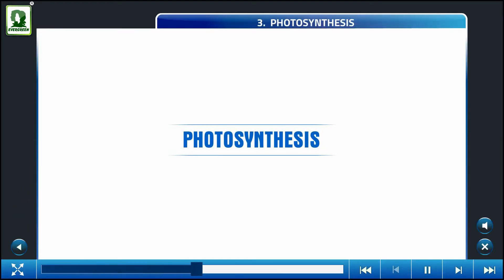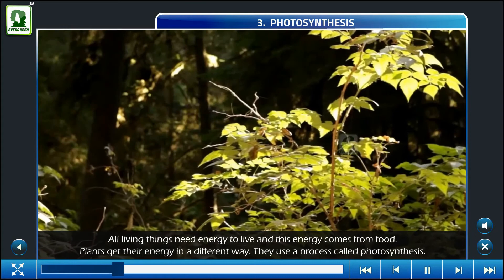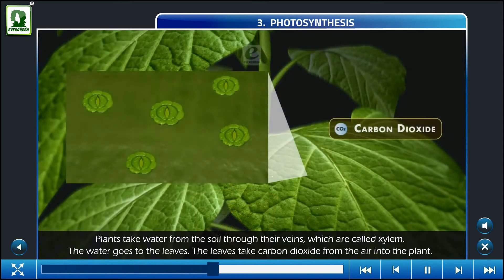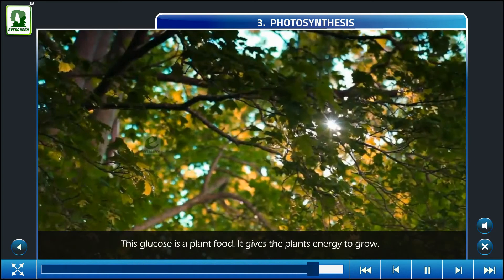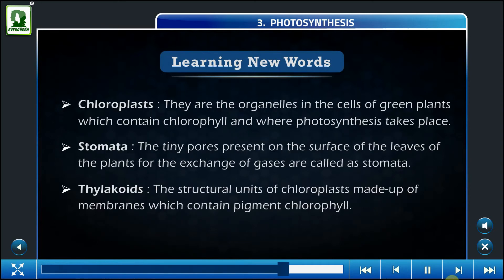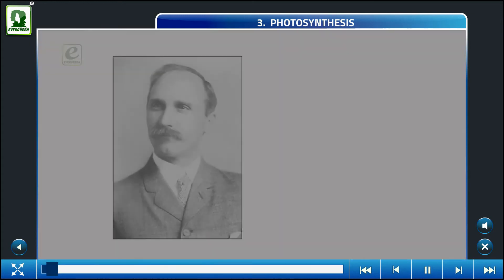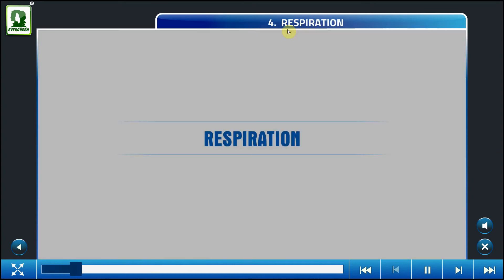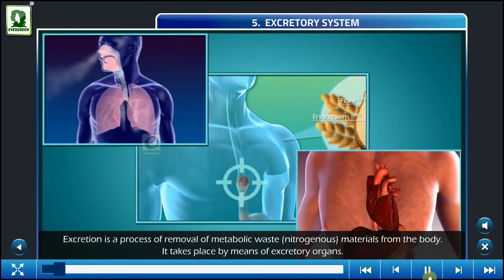EVERGREEN PUBLICATIONS NEW TRENDS IN ICSE BIOLOGY CLASS 7 - MULTIMEDIA DEMO